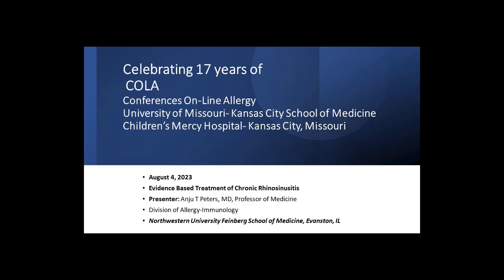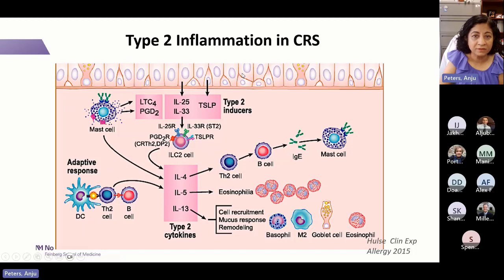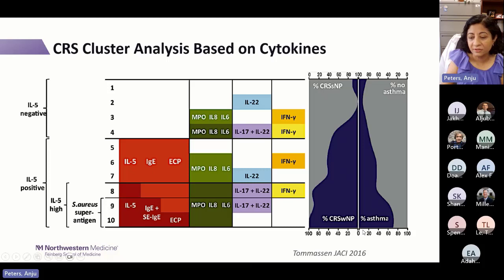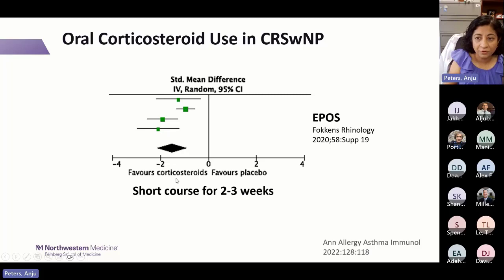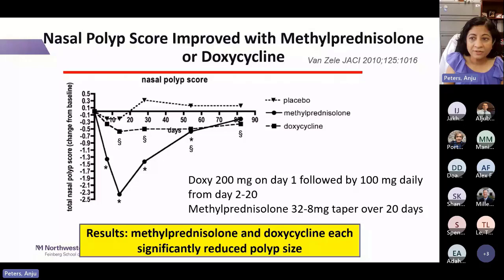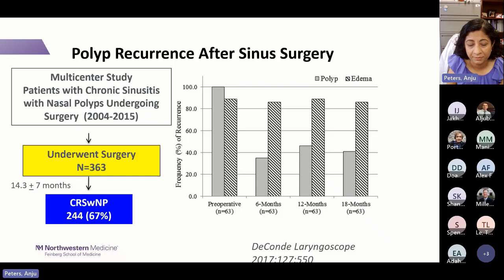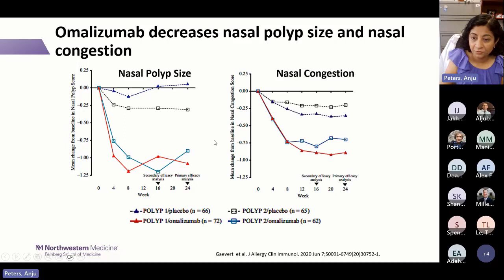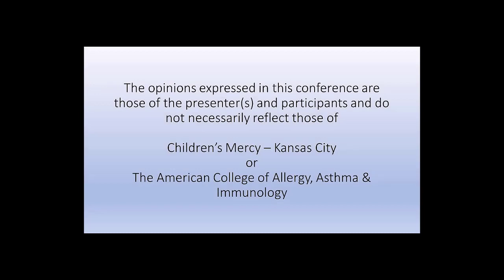Evidence-Based Rhinosinusitis (Peters)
Dr. Anju Peters presents an evidence-based approach to the diagnosis and management of individuals with chronic rhinosinusitis.